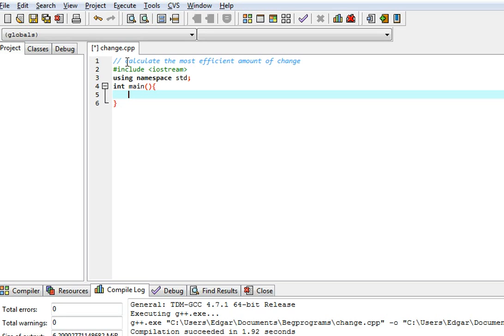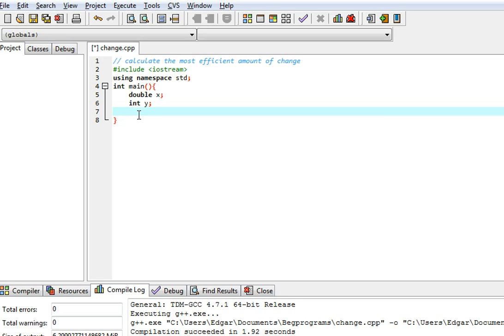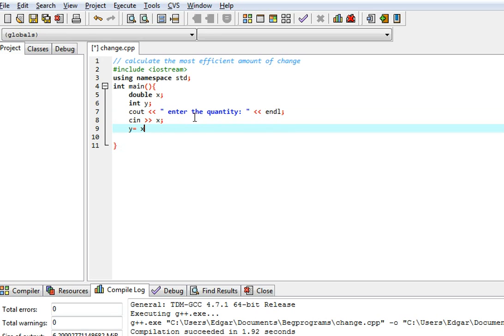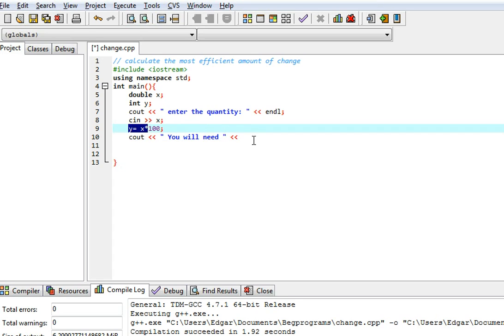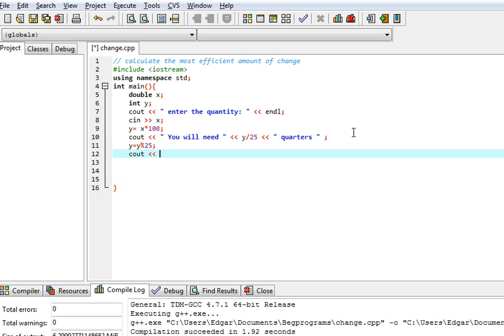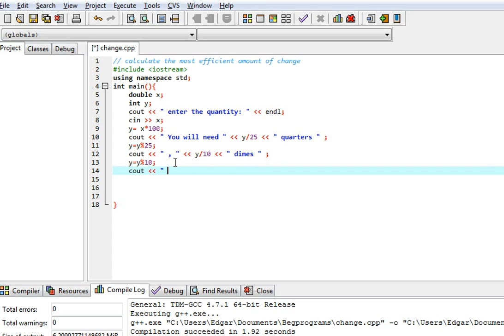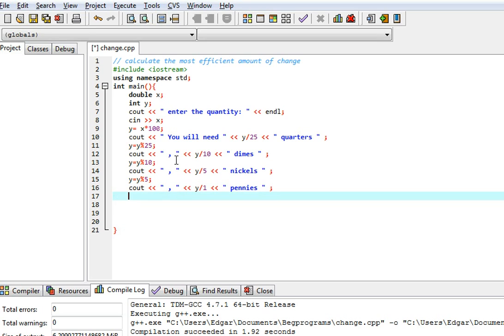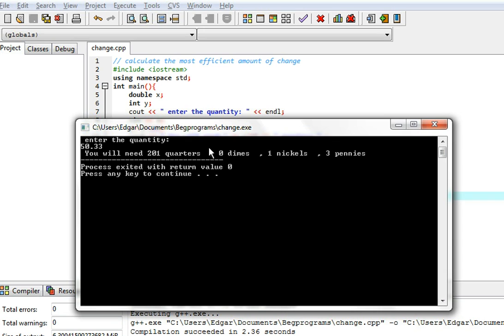C++ Program: Calculates the most efficient amount of Change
This program asks the user to enter an amount of money and the program calculates the most efficient amount of change.
For example the most efficient amount of change for $1.00 is 4 quarters